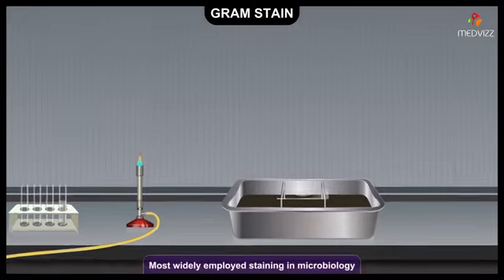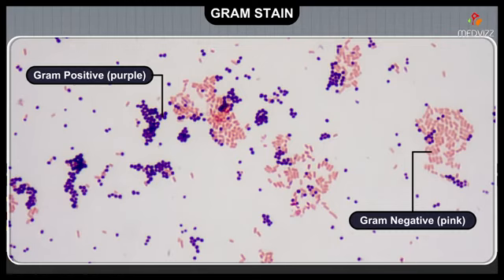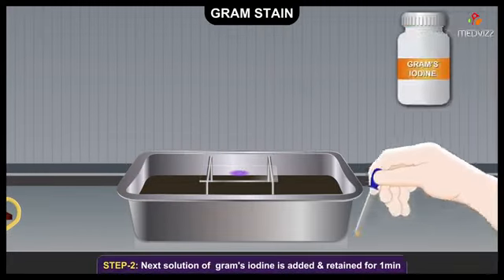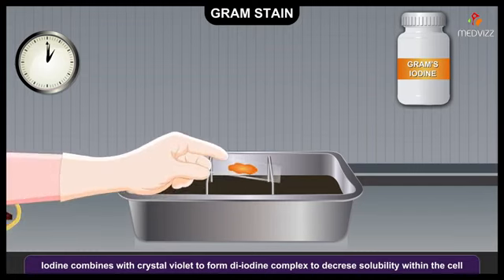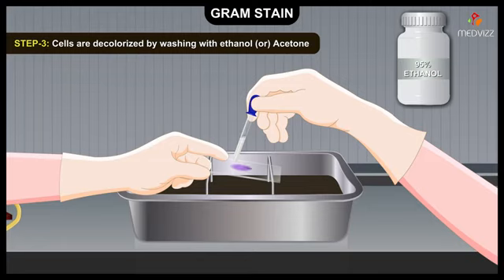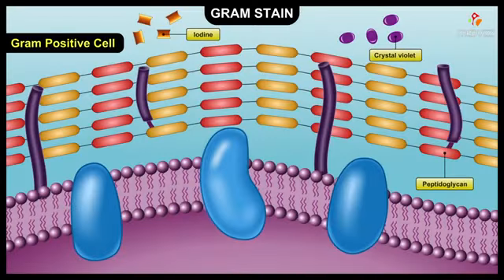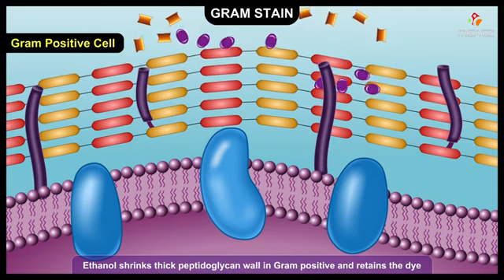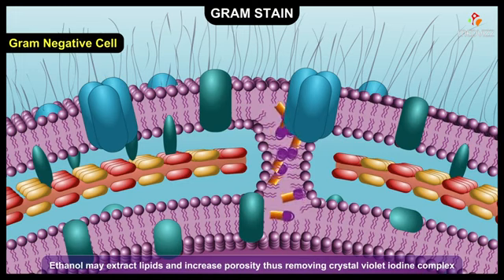NSIC AIMS CONSULTING RED CROSS SOCIETY Gram Staining